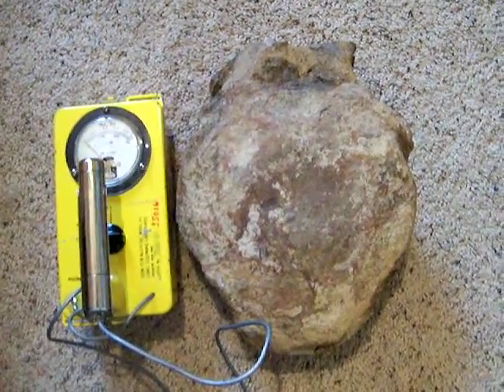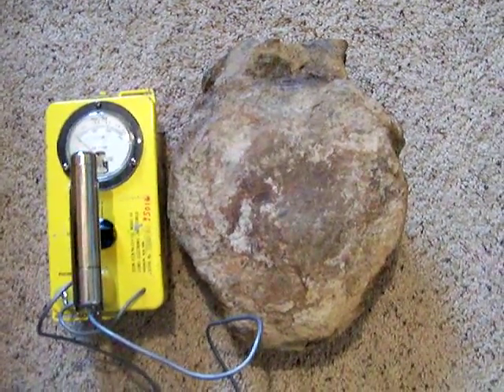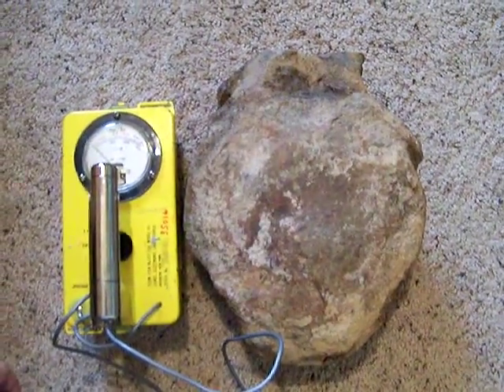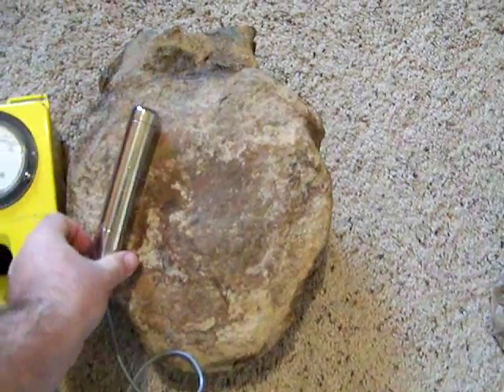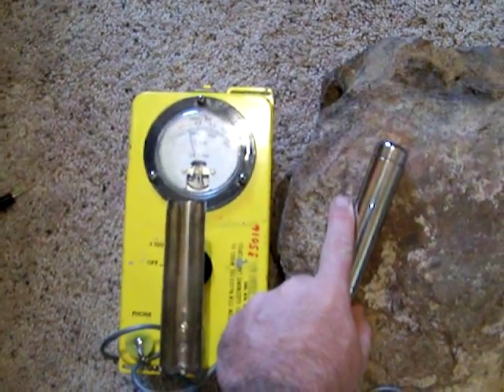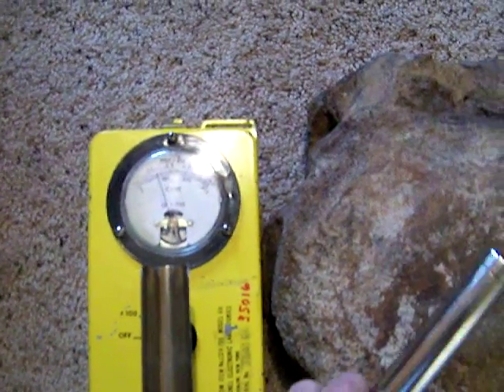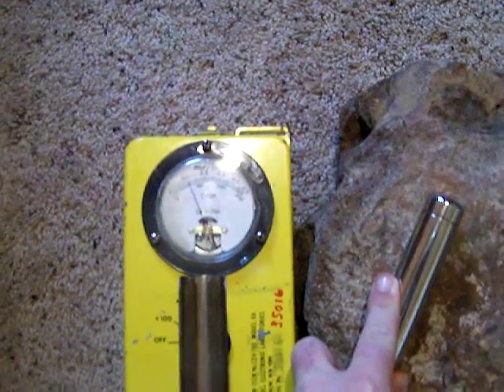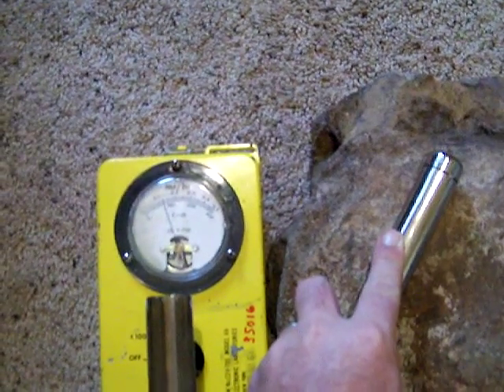Radioactivity in Fossils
This video shows a sauropod vertebra from a private collection in Page, Az..
I examined this and two other similar vertebrae with my CDV-700 (calibrated in 2003, before I purchased it, and still accurate based on measured sources), using the standard probe with the beta shield open.
Background radiation in Page is approximately .001 rem/hour. Hot spots on this vertebra measure between .2 and .3 rem/hour. This is obviously not a terribly radioactive piece of rock, but it is certainly higher than background.
This specimen (and the other two) were apparently excavated from the Morrison Formation (late Jurassic in age) in the 1970's or 1980's.
Questions? Comments? Fire away.